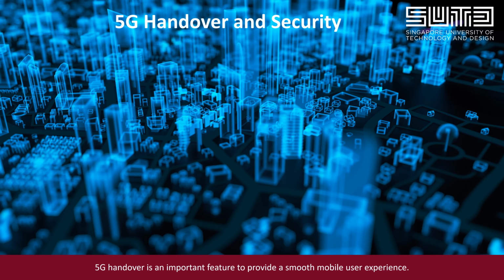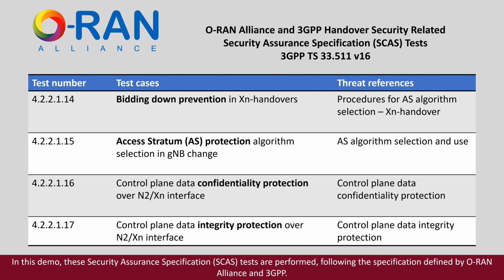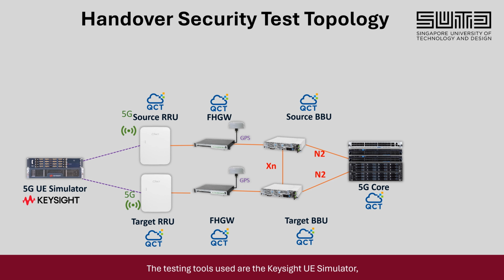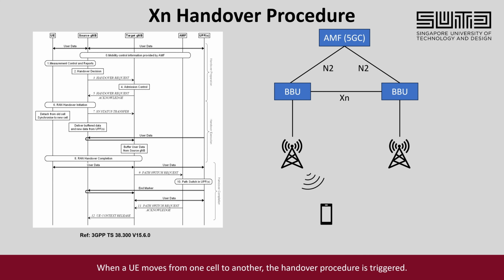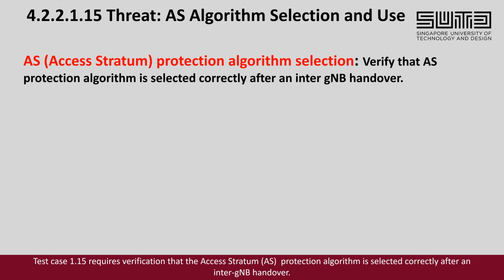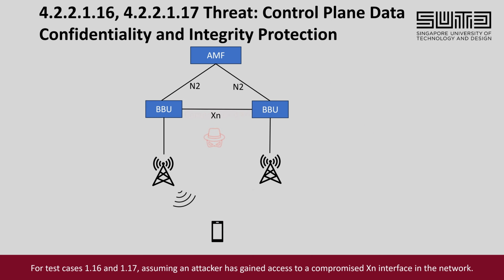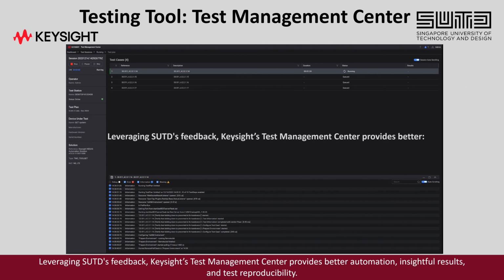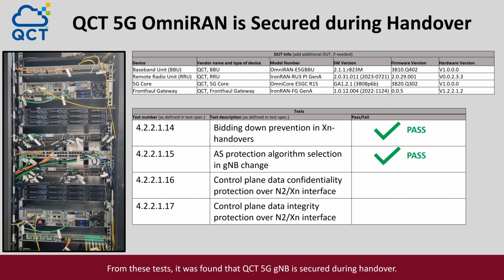Security Tests of QCT OmniRAN’s Handover Procedures by Asia & Pacific OTIC in Singapore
Singapore University of Technology and Design (SUTD), hosting the Asia & Pacific OTIC in Singapore, conducted rigorous security tests with support from Keysight to validate the handover procedures implemented by QCT’s O-RAN-based OmniRAN 5G solution. The testing, involving multiple OmniRAN cells, achieved significant test automation, ensuring consistency and repeatability.